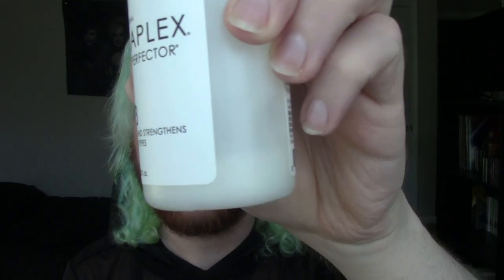Things That I've Bought Over the Last Few Months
Want to know what a shopping addiction looks like? Here you go.

Products mentioned:
Olaplex No. 3
Briogeo Superfoods Leave In Conditioner
Pureology Hydrate Shampoo and Conditioner
Supergoop Play Sunscreen
Dermalogica Milkfoliant
Banilla and Co. Clean it Zero Balm
Juvia's Place I Am Magic Natural Radiance Foundation
ColourPop Super Shock Highlighters
ColourPop Super Shock Blushes
About Face Fix Lip Pencil
About Face Paint It Matte Lip Color
Wet n Wild Megalast Liquid Catsuit Lipsticks
Ulta Juice Infused Lip Oil
Smashbox X Becca Brightening Undereye Corrector
Urban Decay Stay Naked Quickie Concealer
LYS Triple Fix Serum Foundation
LYS Higher Standard Satin Matte Cream Blush
Makeup Geek Bronzer
Makeup Geek Eyeshadows
Makeup Geek Highlighter
ColourPop C-3PO Palette
Melt Cosmetics Bad Side Zodiac Air Palette
Melt Cosmetics Muerte Palette
Kailav Color Wash
Kailav Impressionism Palette
Kailav Le Jardin Palette
Menagerie Cosmetics Whale Song Palette
Glamlite Frosted Flakes Palette